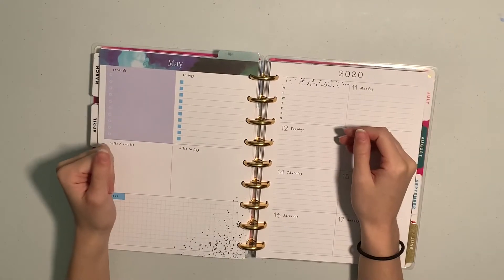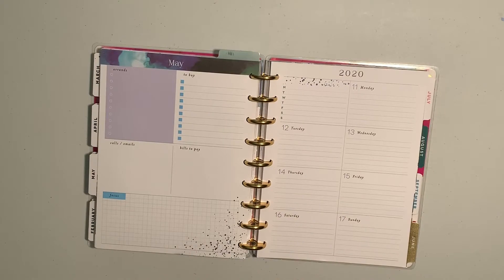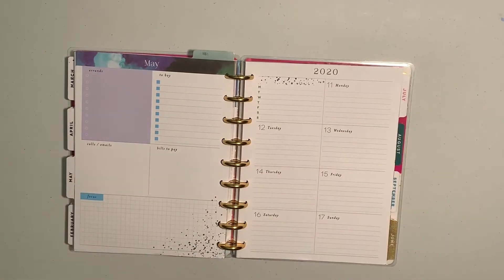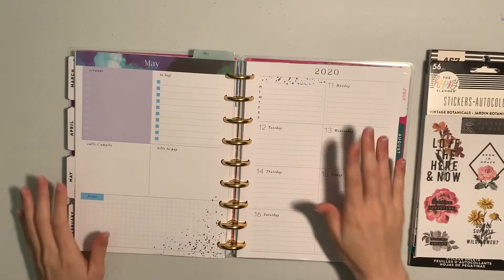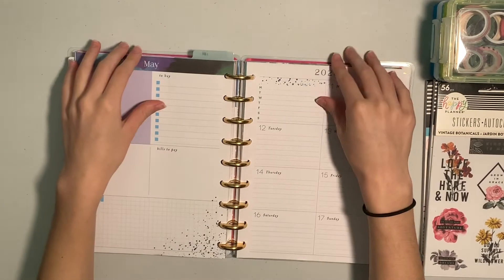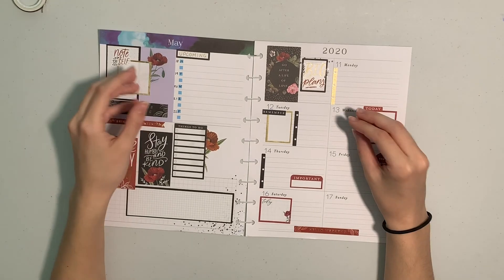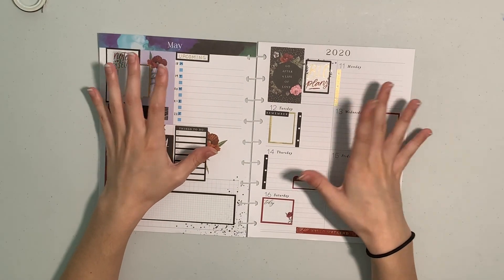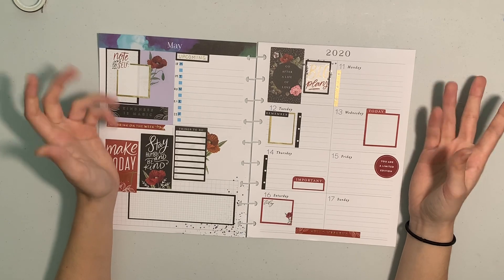Plan with Me - HP Dashboard Layout (Week of May 11-17)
I apologize in advance for the shaky camera situation. I'm still figuring out my setup!